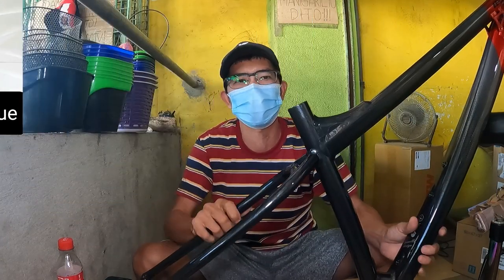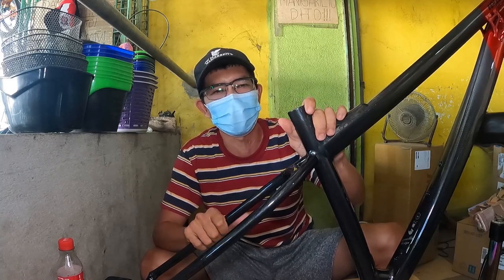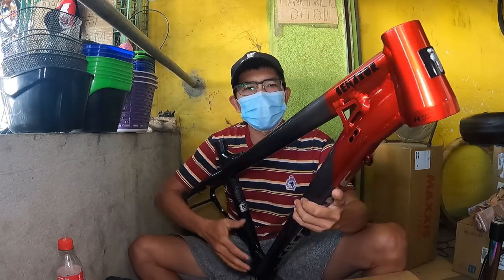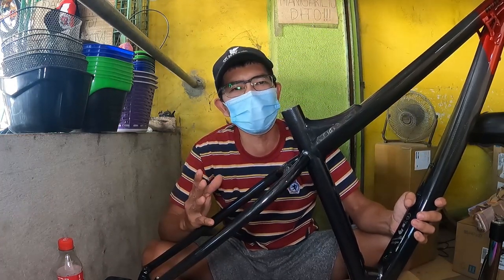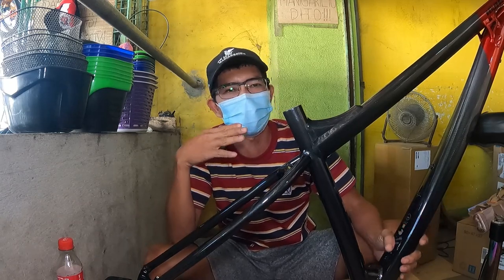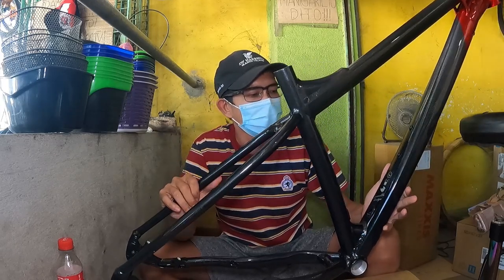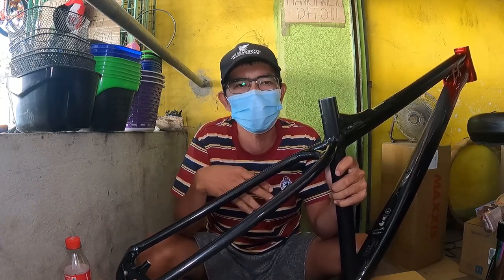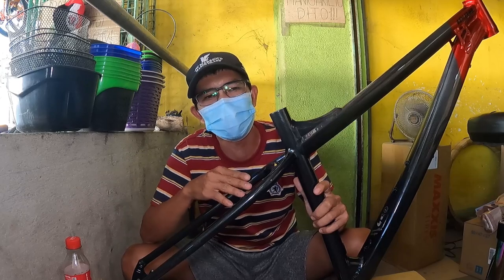Speedone Senator | Frame Check and Price Reveal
Address: Sandico St, Abangan Sur, Marilao, Bulacan